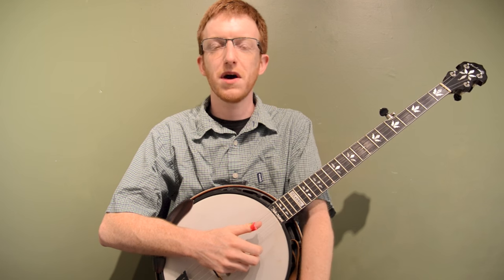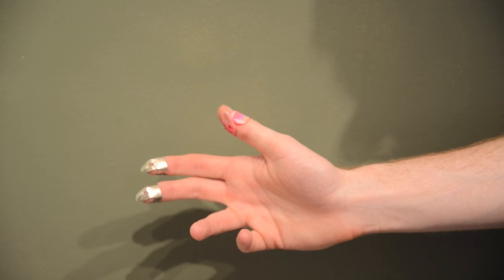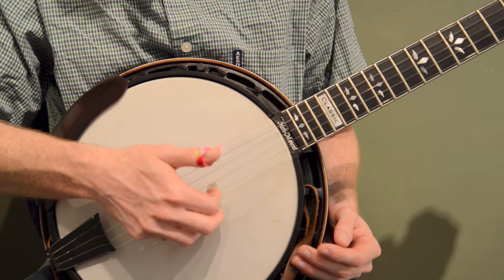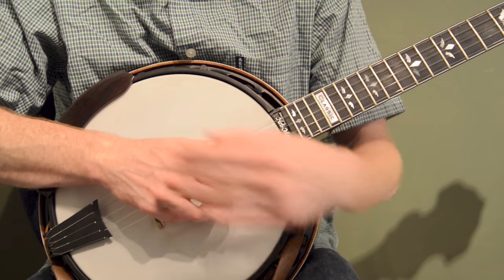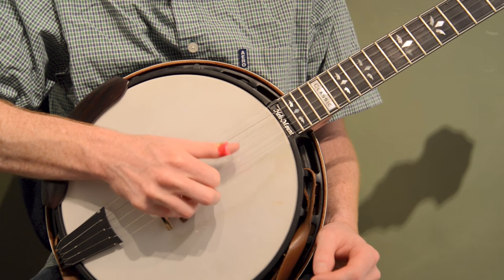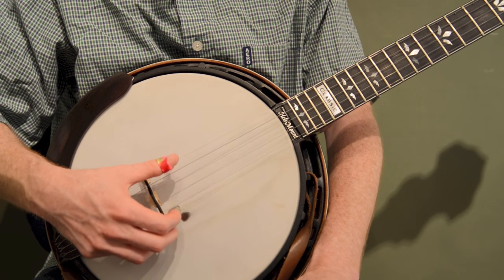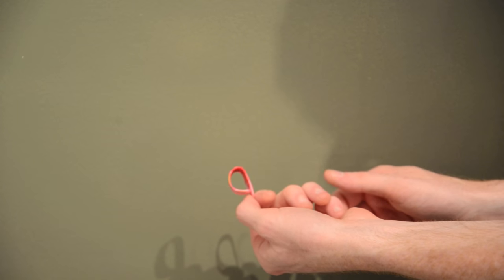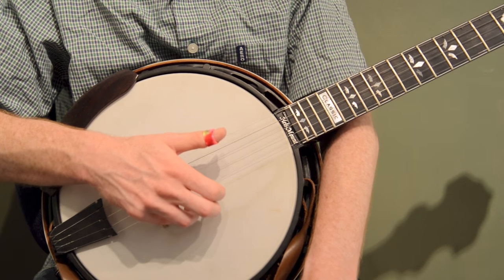Free Banjo Lesson: Wearing Your Picks And Right Hand Technique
Get this free lesson and get signed up for the basic membership and get access to dozens of lessons!